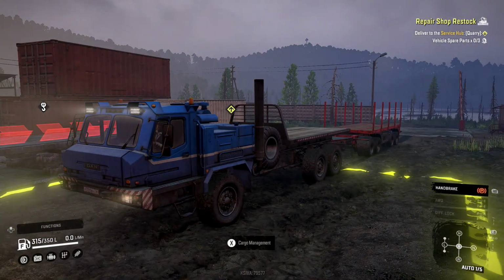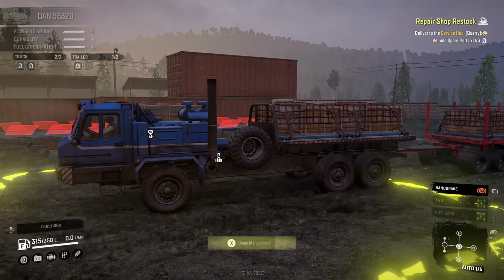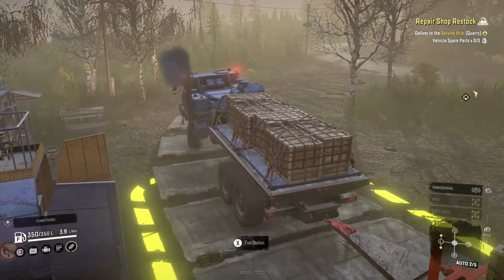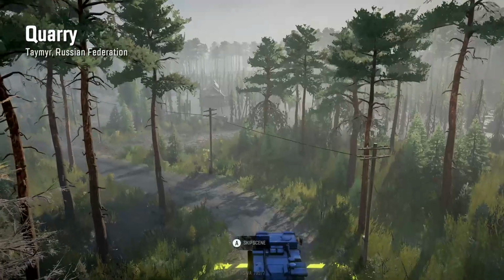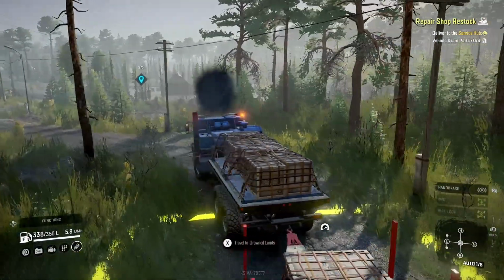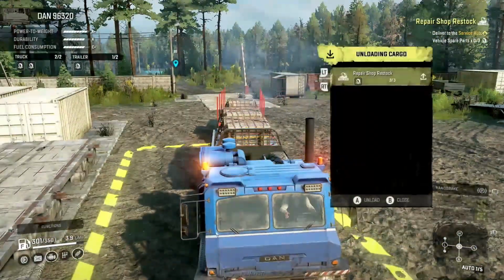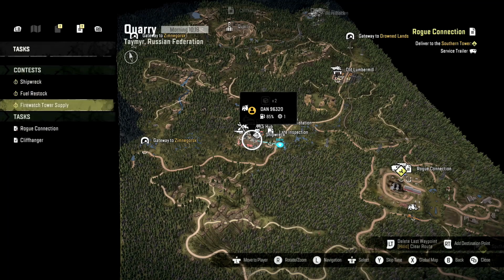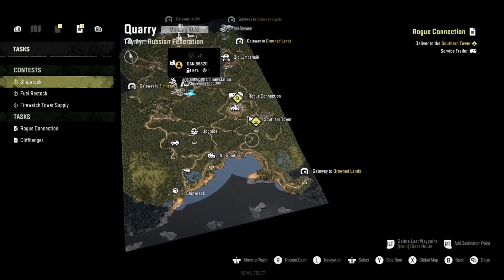SNOWRUNNER EP 83 REPAIR SHOP RESTOCK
Drive some extreme vehicles in some extreme open world environment with some real advance off road physic.  This is no stay on the road driving game.  You can get stuck anywhere and everywhere and  driving customizable vehicles. You like driving games that will make you think, this one is fun.